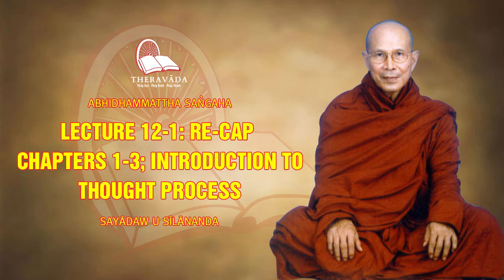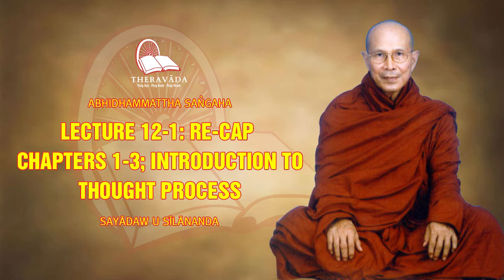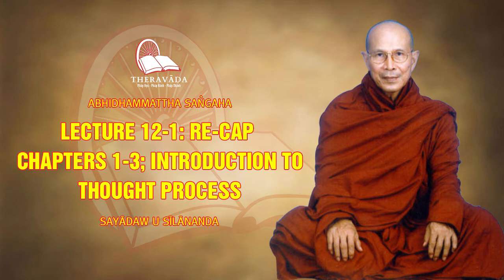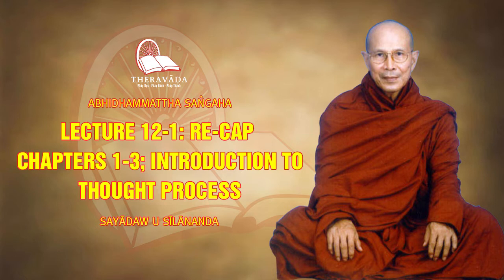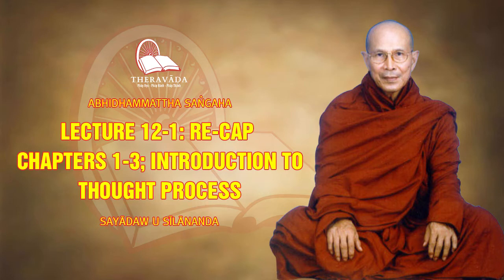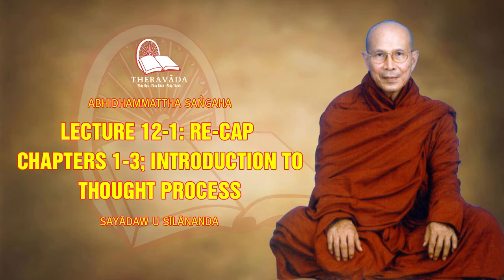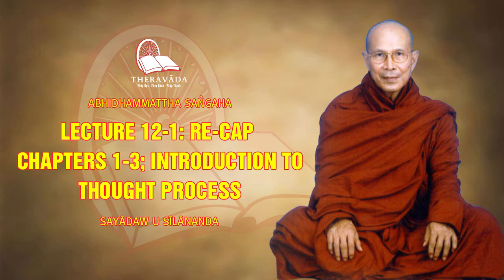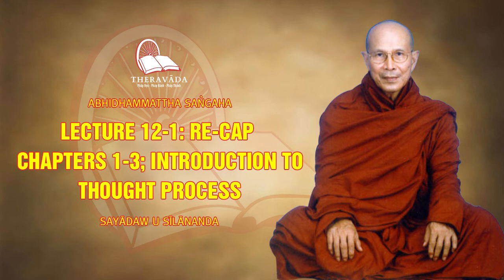23. Lecture 12-1: Re-cap Chapters 1-3; Introduction To Thought Process | Sayādaw U Sīlānanda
Theravada.vn Tổng Hợp Chia Sẻ Các Bài Pháp, Các Tài Liệu Dhamma, Trợ Duyên Ai Đó Hữu Duyên Được Biết Đến Dhamma Mà Bậc Giác Ngộ Đã Chỉ Dạy Và Được Các Đại Trưởng Lão Gìn Giữ Lưu Truyền, Biết Đến Phương Pháp Thiền Anapana và Vipassana, Được Vững Vàng Trên Con Đường Giải Thoát Khổ, Được An Lạc Thực Sự, Hoà Hợp Thực Sự, Hạnh Phúc Thực Sự!

Theravada.vn Không Đại Diện Cho Bất Kỳ Tổ Chức Tôn Giáo Hay Trung Tâm Thiền Nào. Chúng Tôi Chỉ Tổng Hợp & Chia Sẻ Thông Tin Dhamma. Chúng Tôi Không Tổ Chức Thiền, Không Dạy Thiền, Không Kinh Doanh Thương Mại, Không Kêu Gọi Hùn Phước.

Do Khả Năng Có Hạn, Nên Dù Đã Cố Gắng Nhưng Bộ Sưu Tập Này Không Tránh Khỏi Có Những Chỗ Thiếu Sót, Thậm Chí Có Những Chỗ Sai, Mong Các Bậc Thiện Trí Chân Thành Chỉ Bảo, Góp Ý.

Qua Các Kênh Này, Nguyện Ai Đó Hữu Duyên Sẽ Nhận Được Dhamma & Tự Tìm Được Con Đường Tu Tập Phù Hợp Cho Mình, Được Lợi Lạc Trong Dhamma.

Chú ý: Để Học Dhamma & Học Phương Pháp Thiền Anapana & Thiền Vipassana, Quý Vị Nên Tìm Hiểu Và Đăng Ký Tham Dự Khoá Thiền Tại Các Trung Tâm Thiền Uy Tín Hoặc Dưới Sự Chỉ Dẫn Từ Các Vị Thầy, Các Bậc Thiện Trí, Các Thiền Sư. Nguyện Quý Vị Được Hạnh Phúc, Được An Lạc, Được Giải Thoát!